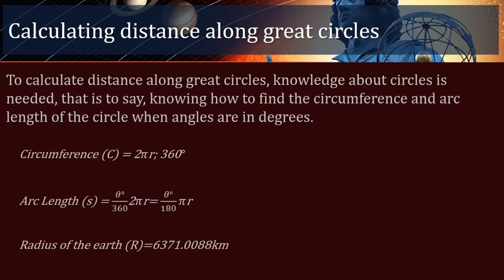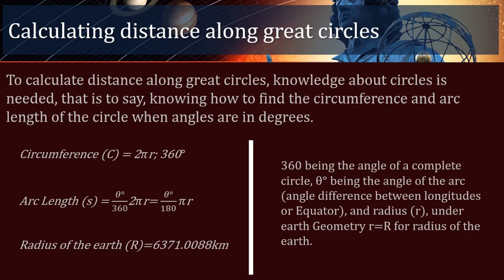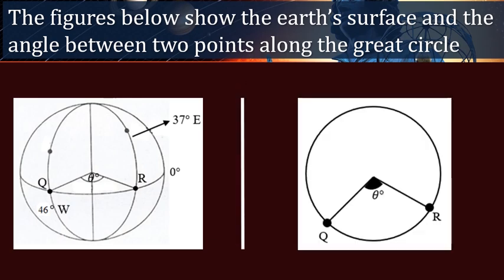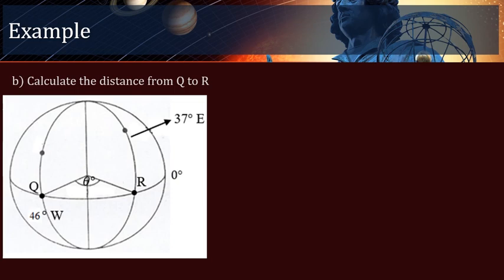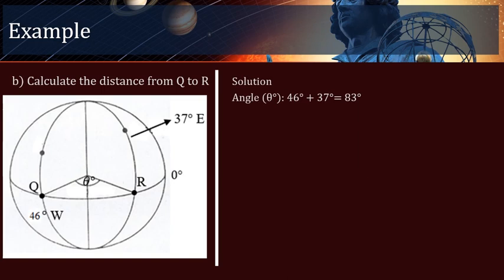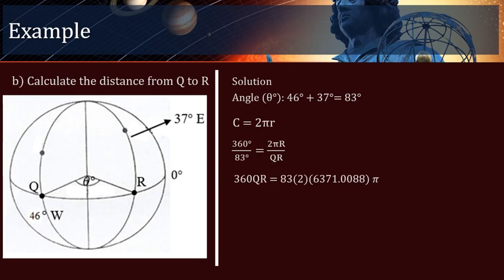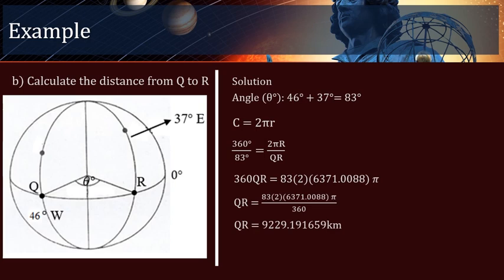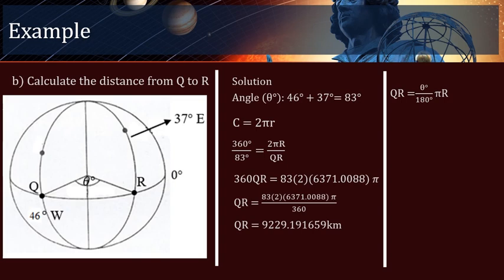Earth Geometry Calculating distance along great circles